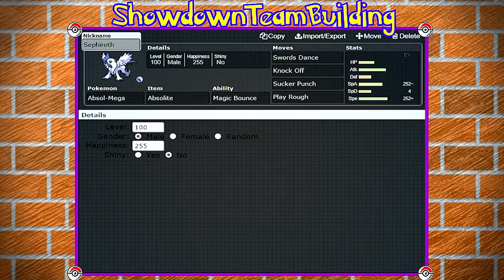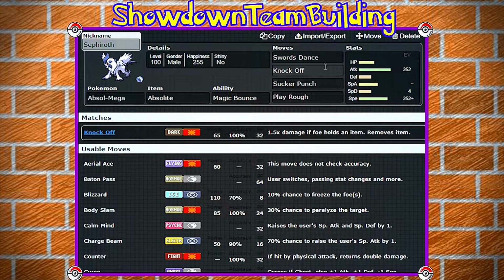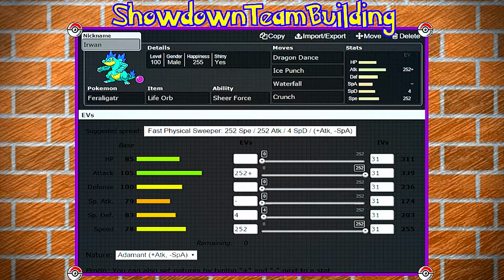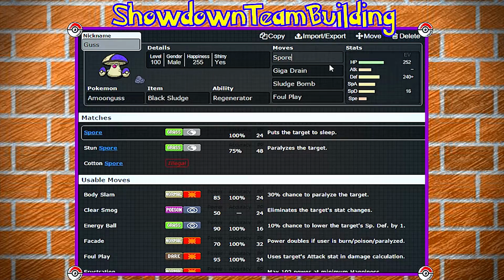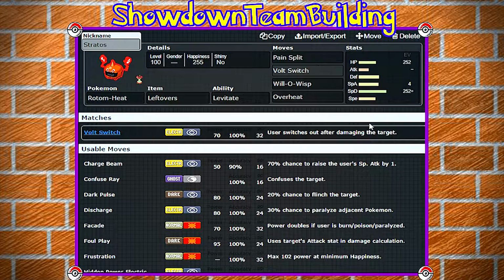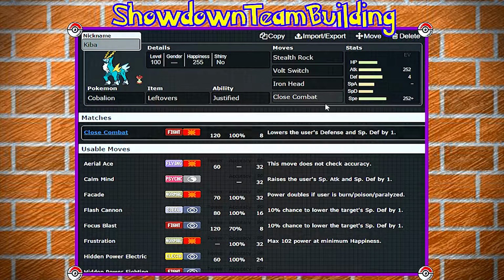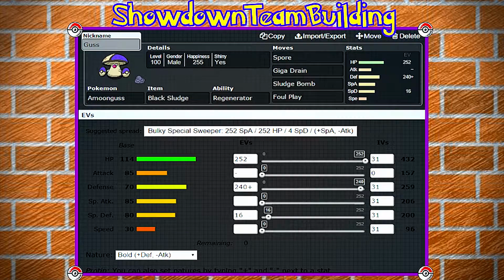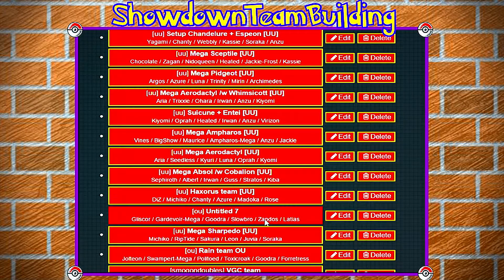Pokemon Showdown Team review - Ep 4 [UU]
Yo what's up youtube! Welcome to the very first episode of my Showdown Team Review, where i go over a team I just built and show you what I’m going to be using in the next 2 battles on my channel!

There will be a lot of different changes made to both the layout design and commentary. I'm trying to find the perfect style for me so if there is anything you wish for me to add/change don't hesitate to gimme a shout either in the comments or on twitter!
AND most importantly I hope you enjoy!

About WeezyB:
I've moved over to youtube from twitch where I streamed MOBA games such as Smite and League of legends. I don't plan on going back to twitch at the moment so if you like what im doing here then help me grow this channel by smashing the HELL outta that like button and sharing my content to your friends!

I do not claim ownership on any images used in this video. All images are obtained from google and belong to their specific owners.

Pokemon Owned By Nintendo and GameFreak.

This video is owned by WeezyB, unless images-music specified in above description.